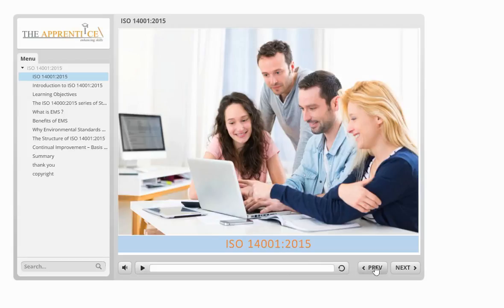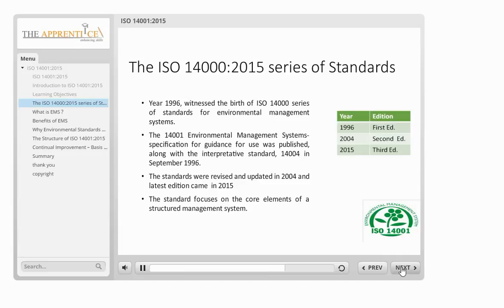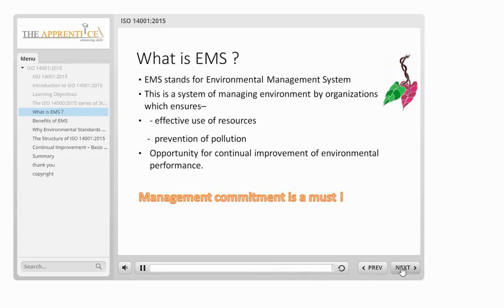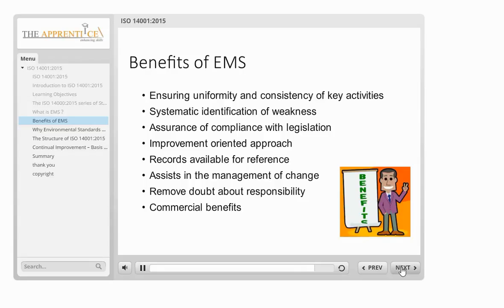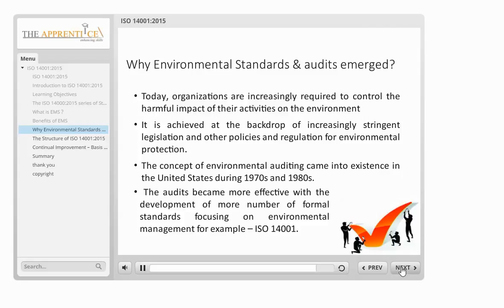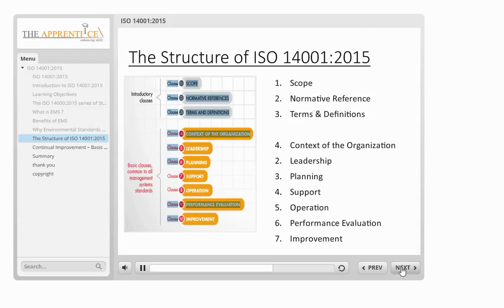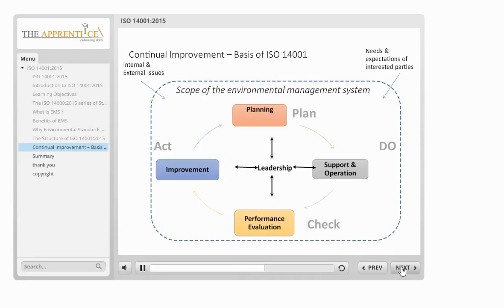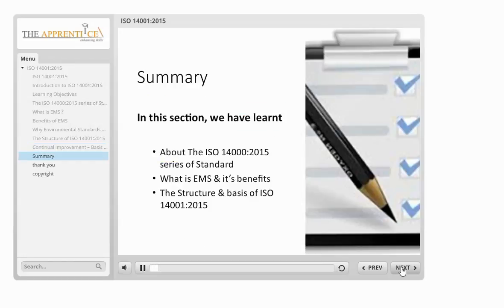Introduction to ISO 14001:2015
This video introduces you to the new standard - ISO 14001:2015.